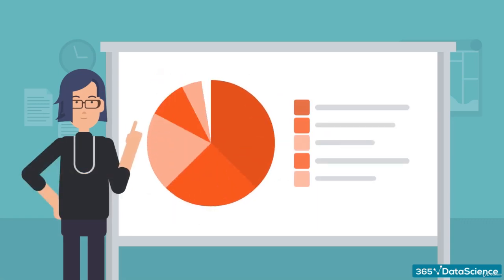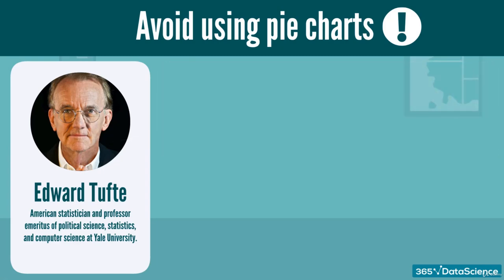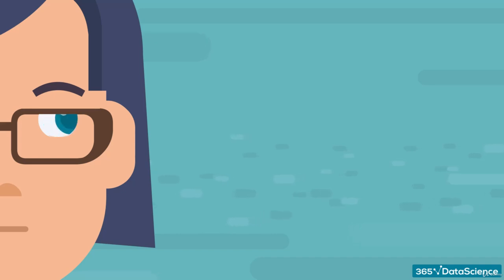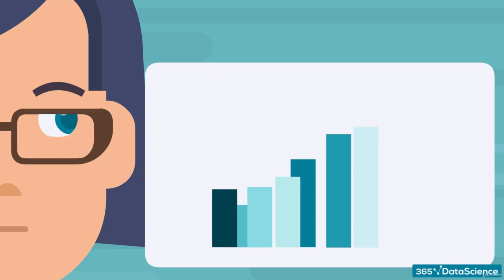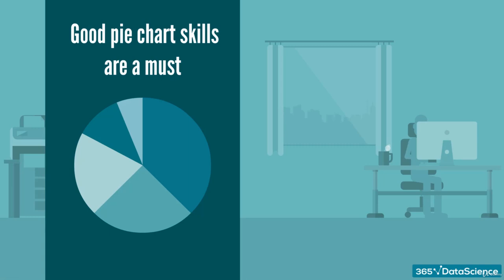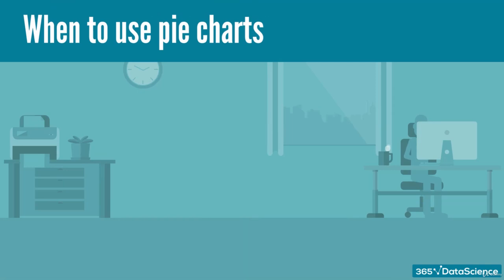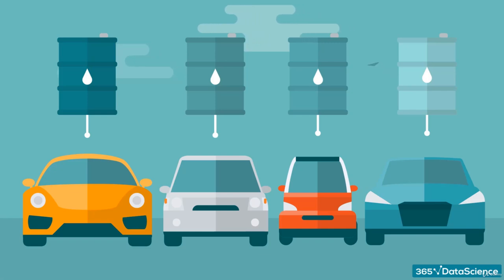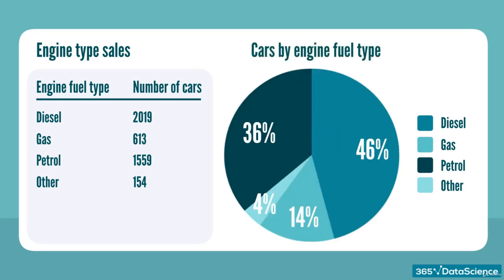008 Pie Chart Introduction General Theory and Dataset